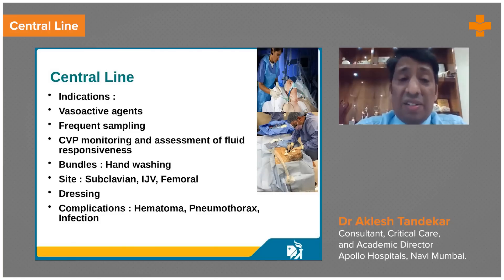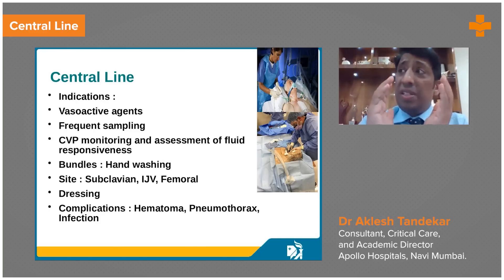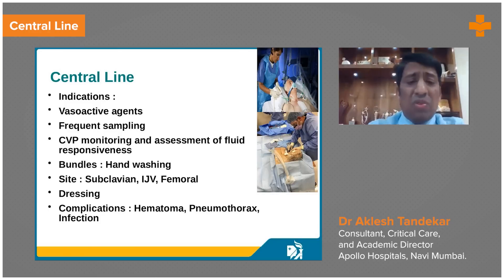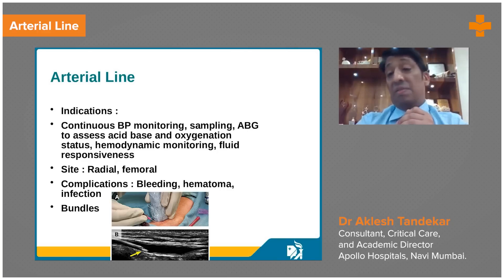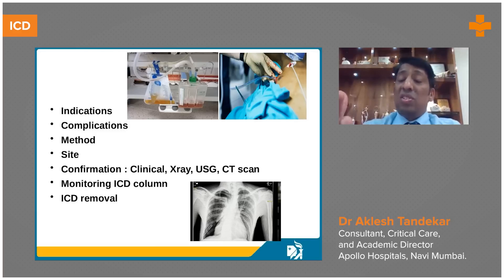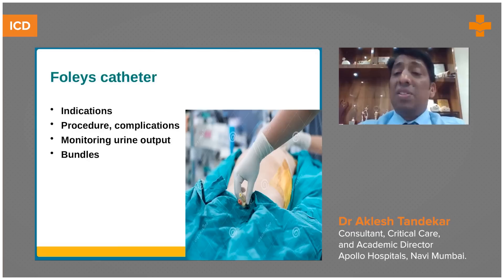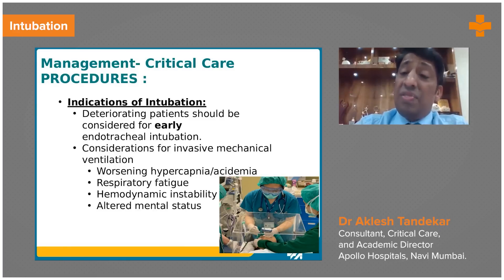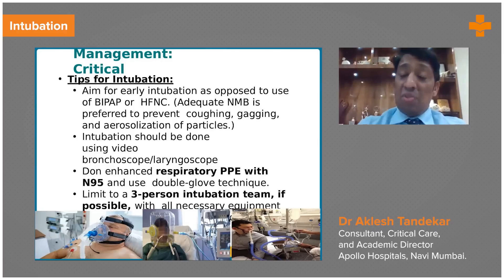Critical Care Procedures in COVID19 ICU | Dr. Aklesh Tandekar | Medvarsity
Critical care procedures in the COVID19 ICU include central line,  arterial line, Implantable Cardiovascular Defibrillator (ICD) insertion, Foley's catheter, and finally intubation . All of these are integral in addressing the different manifestations of the coronavirus in the respiratory system.

Join in for a lecture on these critical care procedures that will help you improve your patient outcomes. This video covers what these procedures are, their specific functions and how to administer these procedures on critically ill patients in COVID19 wards. Join in for an information session led by Dr. Aklesh Tandekar, Consultant Critical Care and Academic Director of Apollo Hospitals, Navi Mumbai.